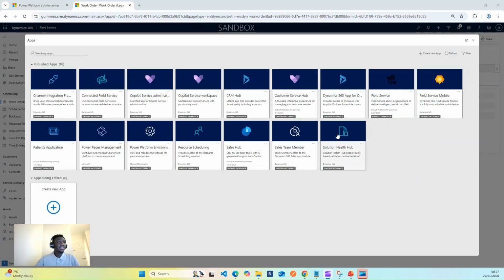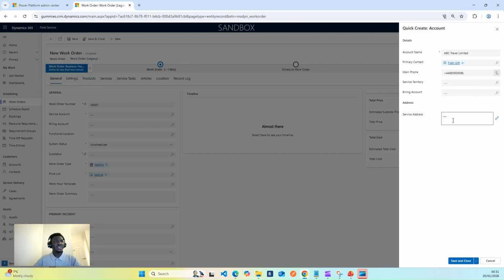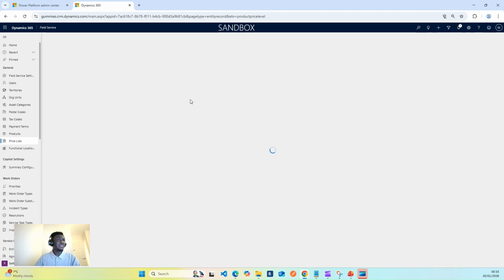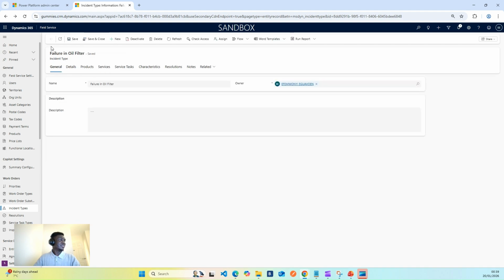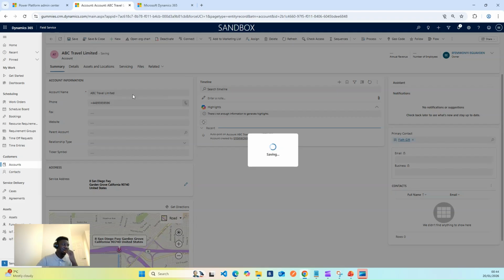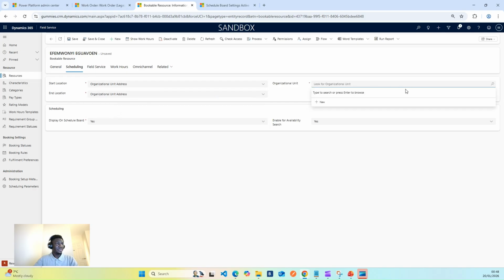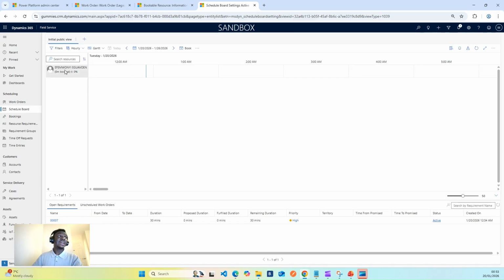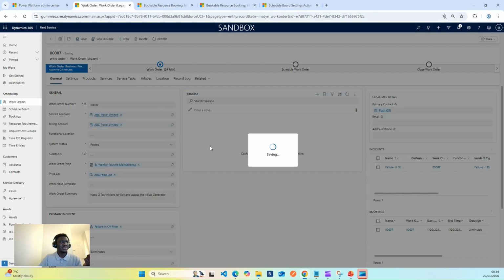Introduction to Dynamics 365 Field Services Part 2